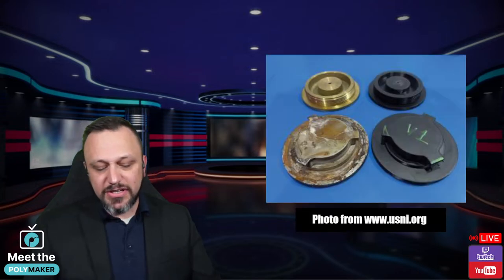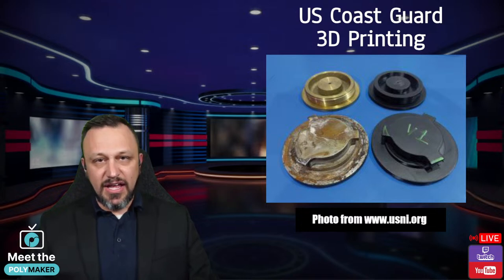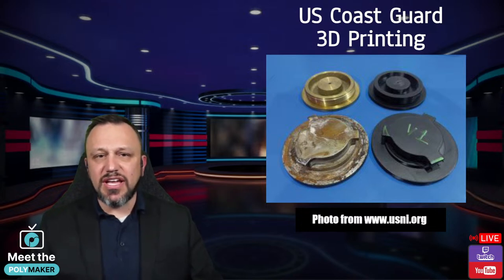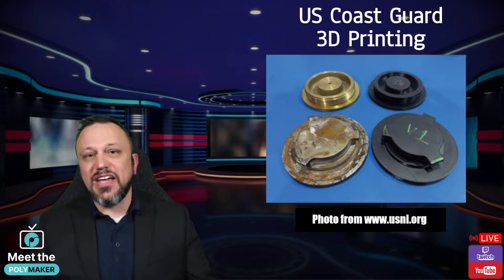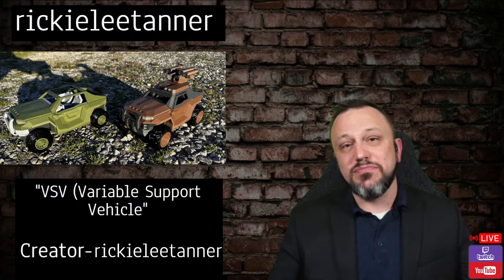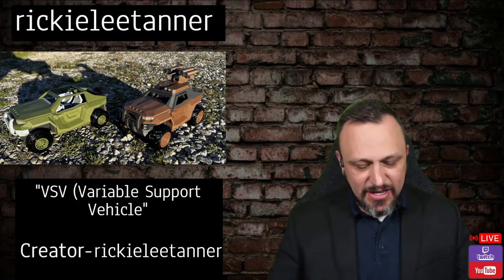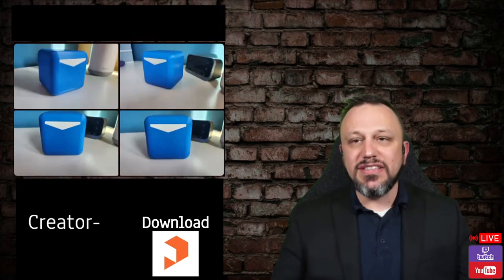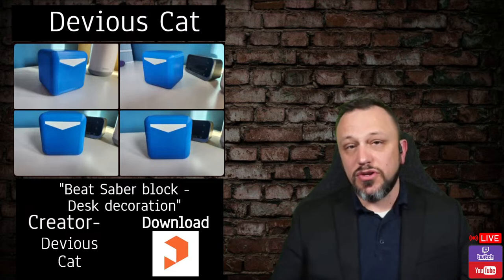Meet the PolyMAKER!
Listen in to the 4th stream of Meet the Polymaker with Nighcore and Dstrbdmedic167.